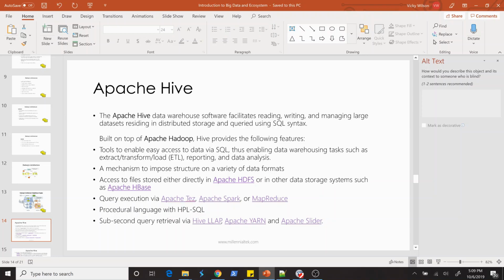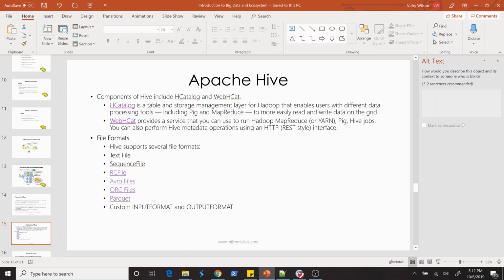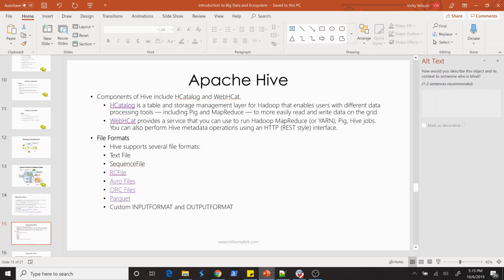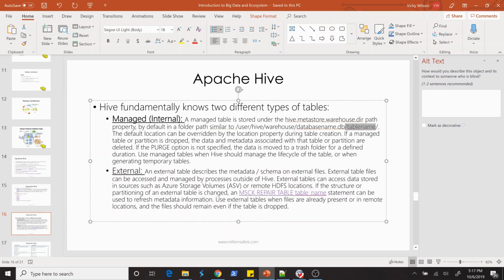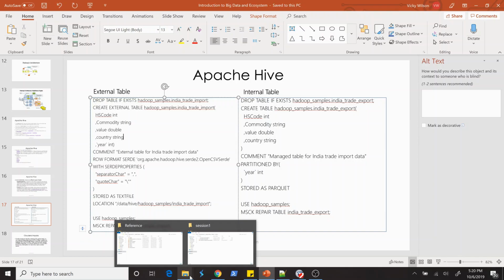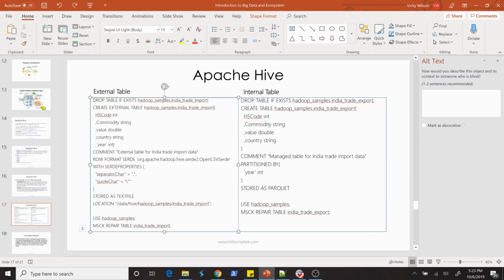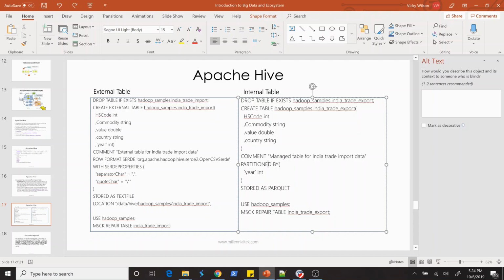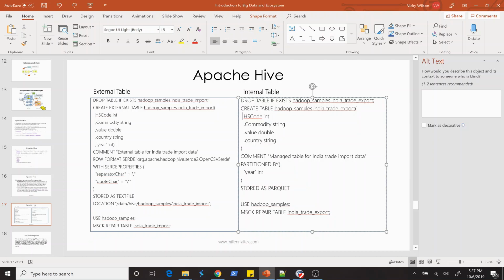Introduction to Apache Hive | DataHackr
Introduction to Apache Hive 2019
Apache Hive is a data warehouse software project built on top of Apache Hadoop for providing data query and analysis. Hive gives a SQL-like interface to query data stored in various databases and file systems that integrate with Hadoop.